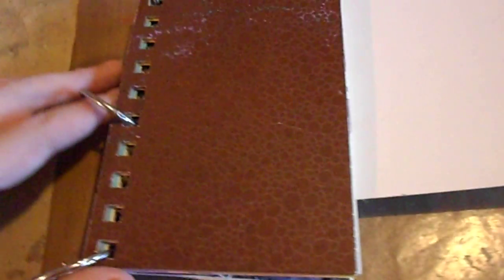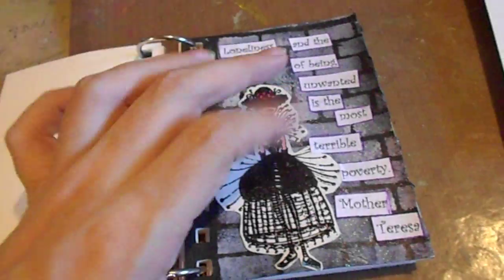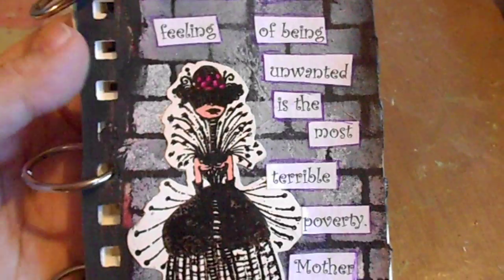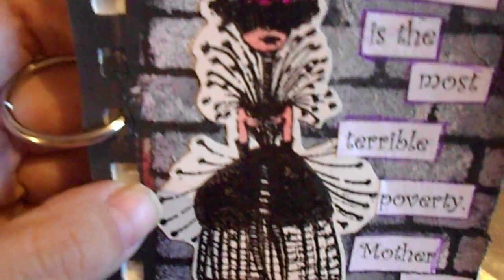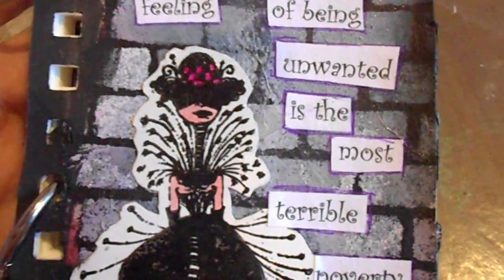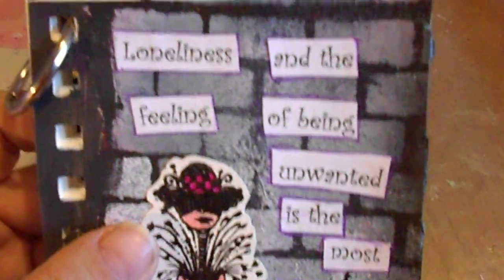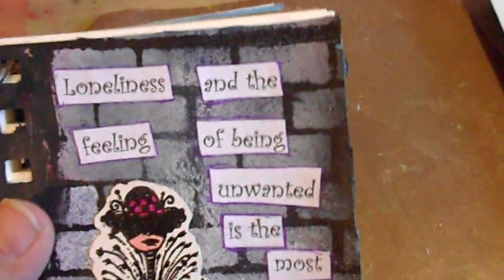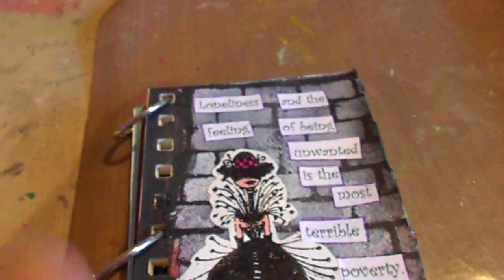Lonely art jounral page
page in my art journal using an image by Mary Vogel Lozinak, from Viva Las Vegastamps!

Whimsical Woman in Dress  Item 18361 Plate 1398